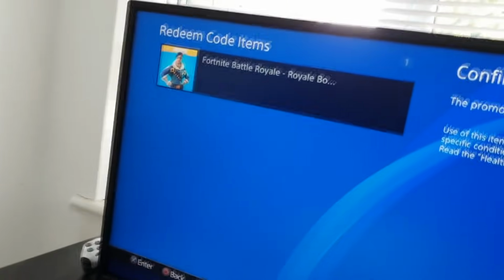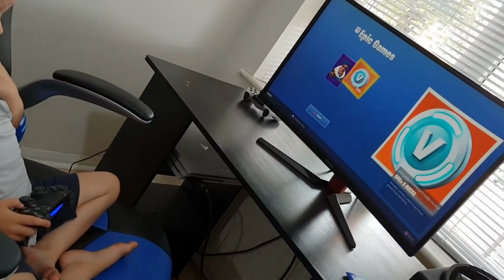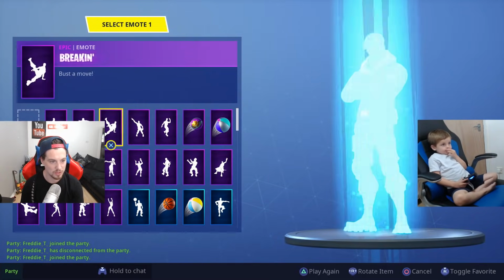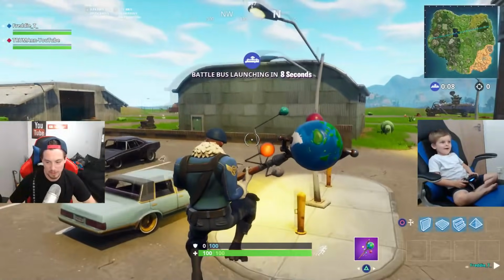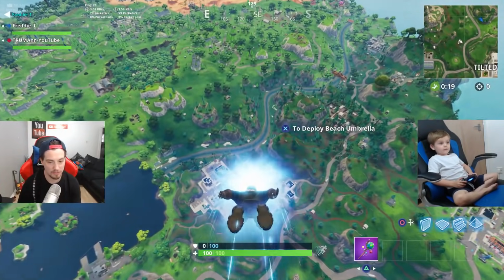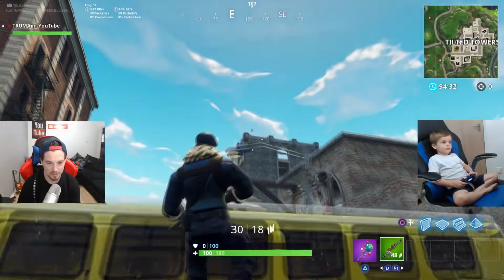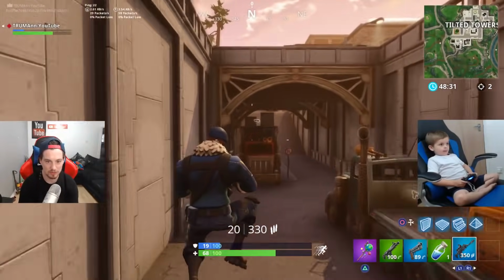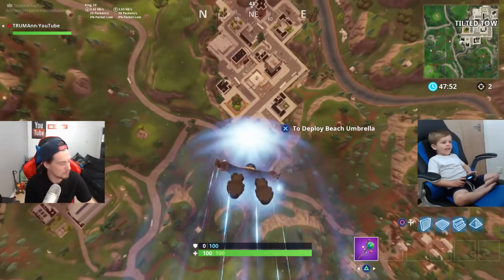TRUMAnn Gives His 4 Year Old Kid NEW Royale Bomber Fortnite Skin & More!!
TRUMAnn Gives *4 YEAR OLD KID* EPIC *ROYALE BOMBER* & 500 FREE V-Bucks. (Fortnite)